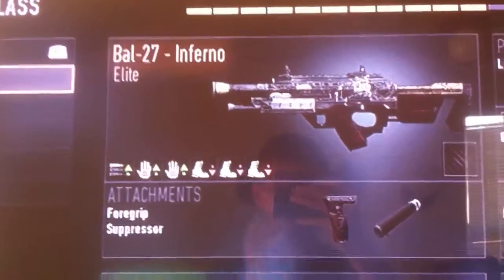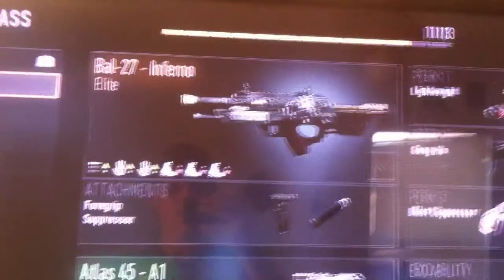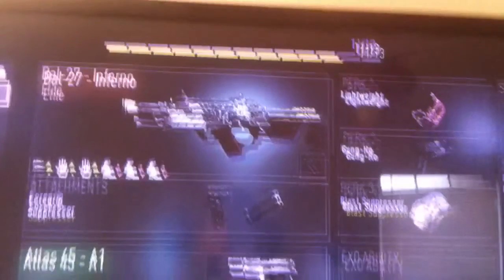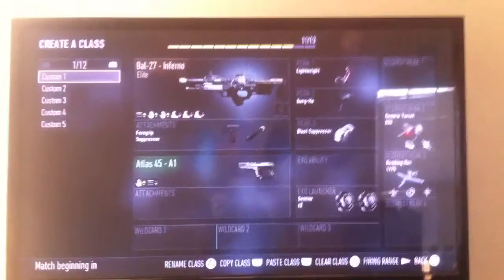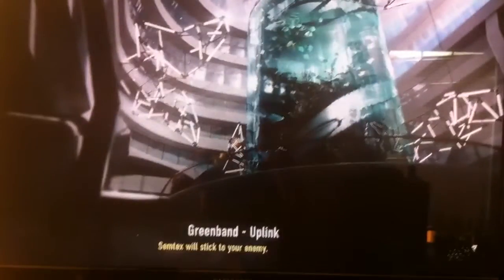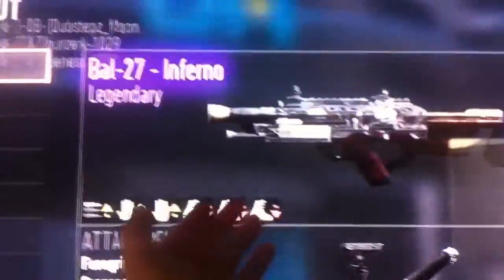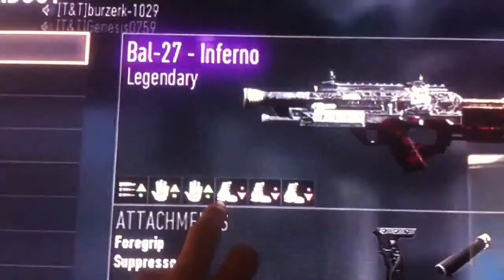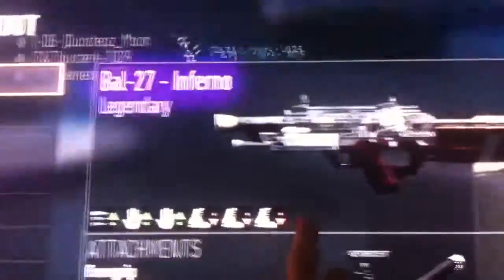New glitch advanced warfare legendary gun